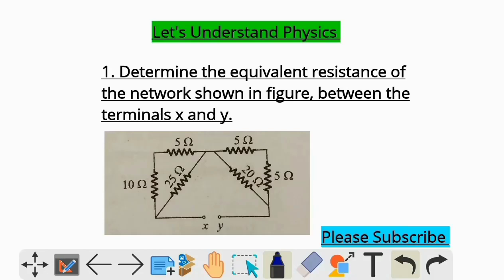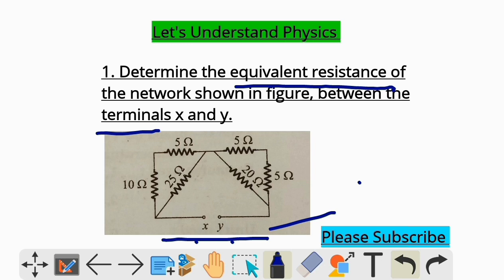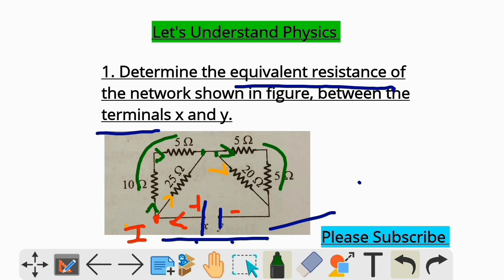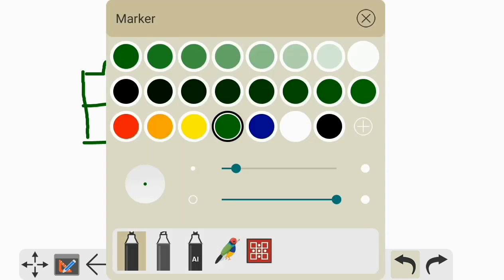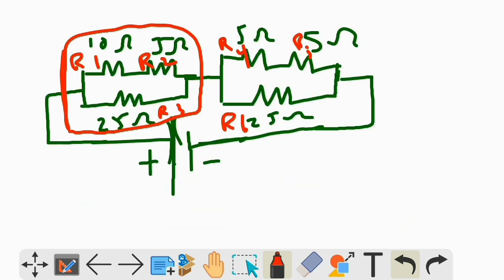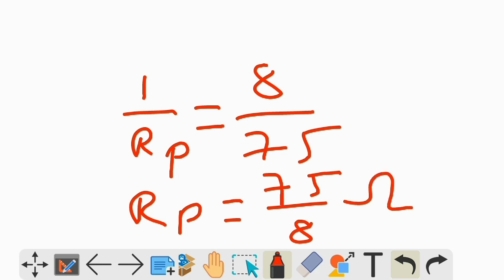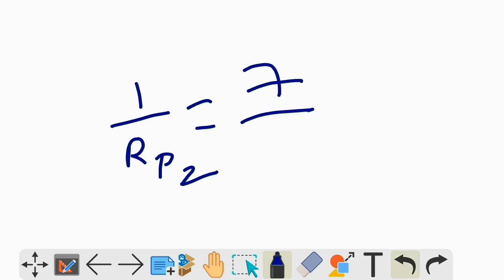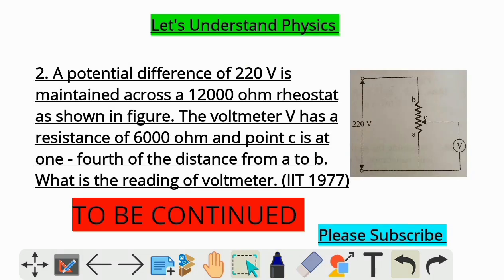Numericals based on COMBINATION of RESISTORS||ELECTRICITY class 10 Science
Important numerical on combination of resistance class 10
PYQ numerical on series and parallel combination of resistance class 12
Network resistances solutions in English
Numericals and solutions on Electricity class 10 in English
Ncert qna based on combination of resistance for class 10 CBSE science
Electricity revision for class 10 CBSE board exam

electricity class 10 important numericals
vedantu 9 and 10
Numerical on electricity class 10 resistances
Combination of resistance class 10 numericals

Class 12 combination of resistance .
Series and parallel combination of resistance class 10.
resistors in parallel.
equivalent resistance.
electricity class 10 numericals.
education.